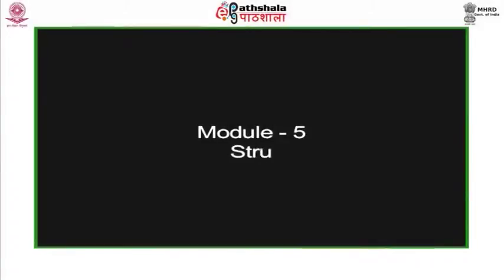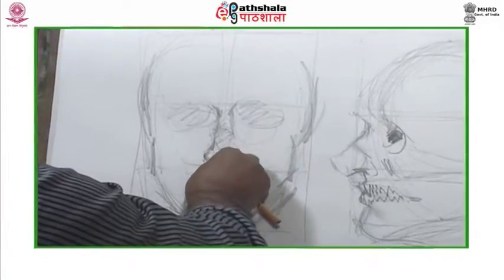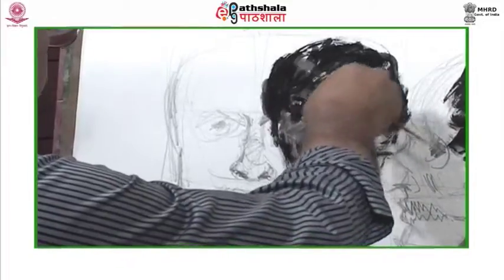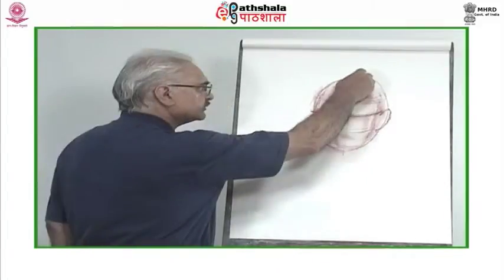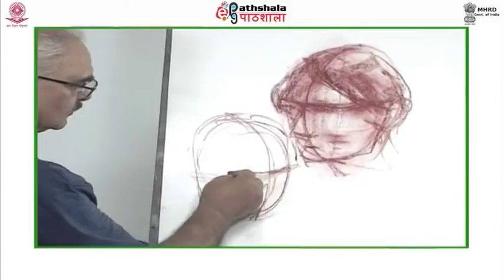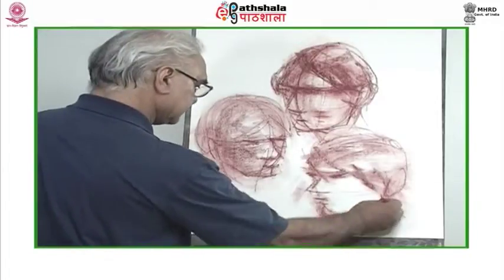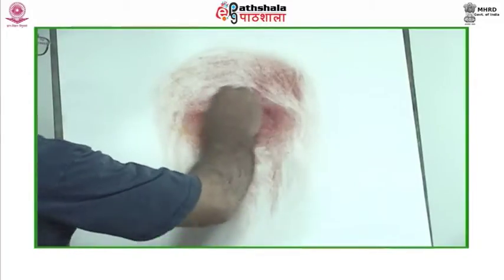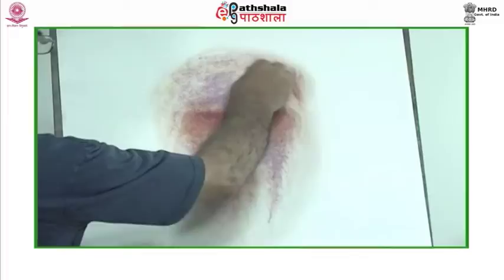Structure of the skull and drawing the basic shapes of the head (VIS)